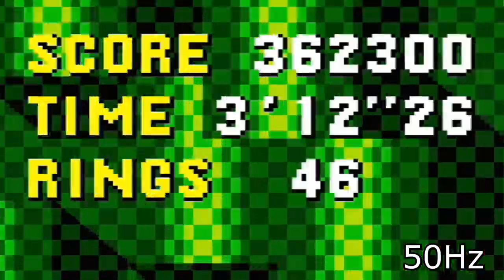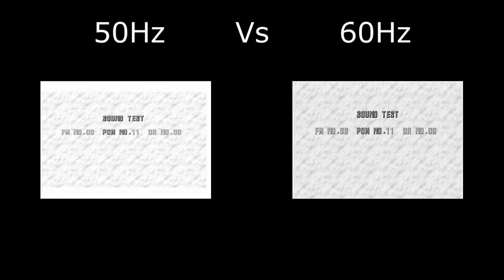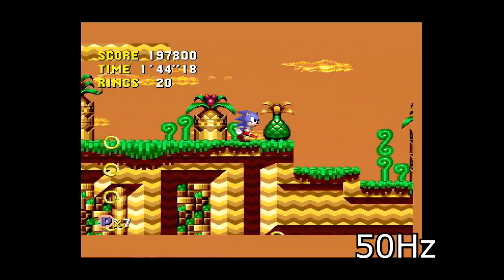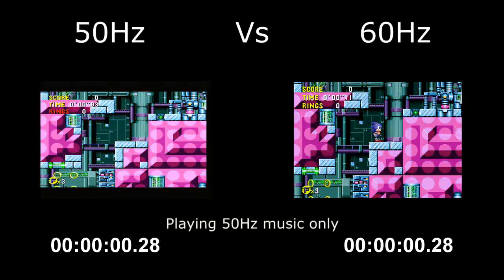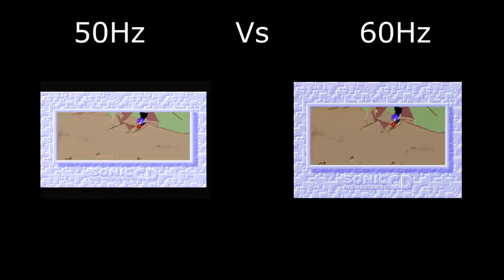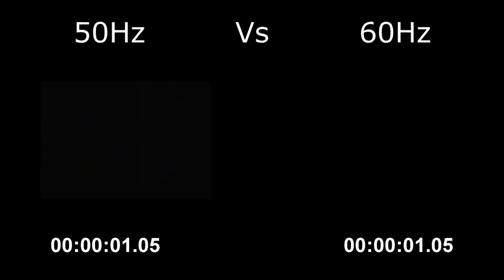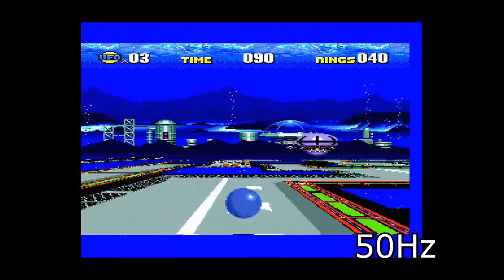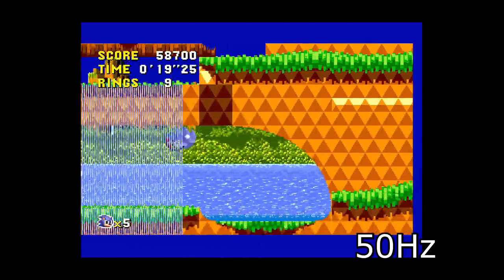Sonic CD - 50Hz vs 60Hz (PAL vs NTSC) - A direct comparison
You've asked for it and I'm here to deliver.  It's time for Sonic CD 50Hz vs 60Hz!  This is more of a direct comparison between the two refresh rates so this video is slightly different compared to the previous videos in the series.  Regardless, I hope you enjoy it!

Win Sonic CD Japanese version!  Retweet this tweet and make sure you're following me